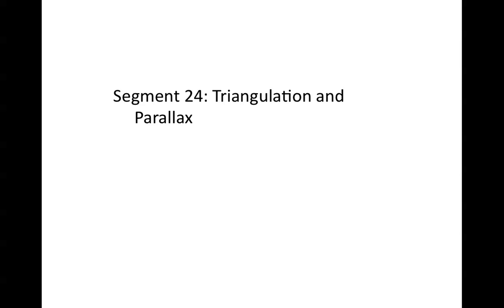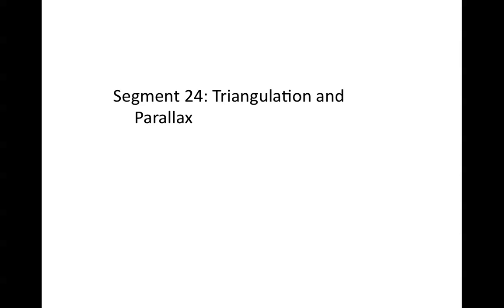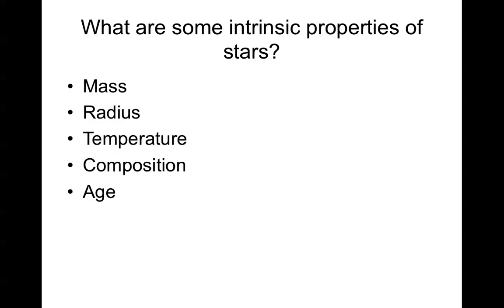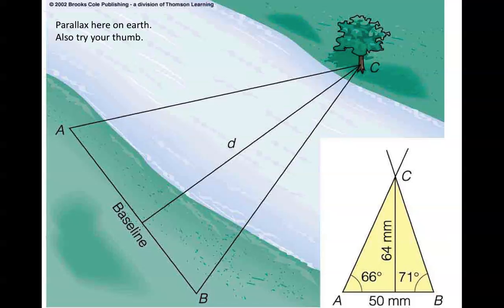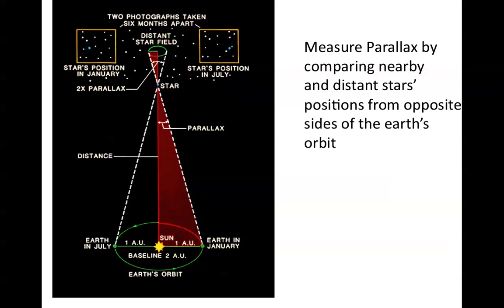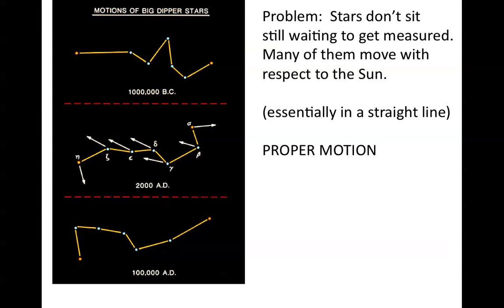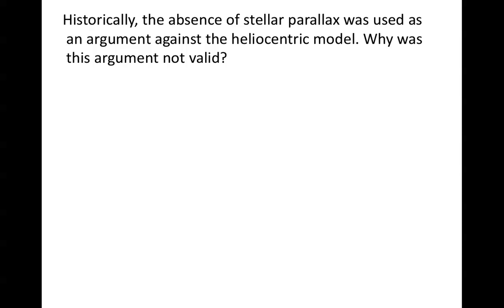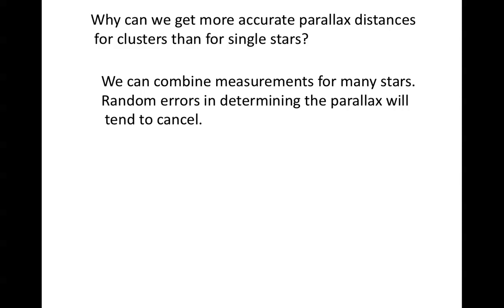24 - Triangulation and Parallax